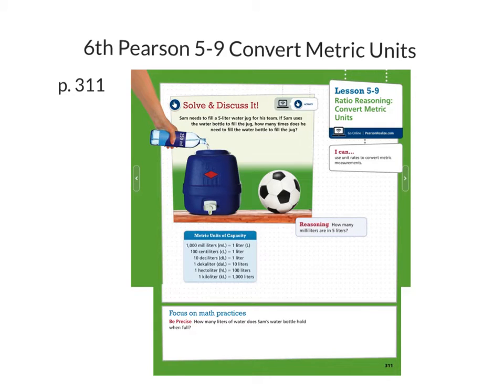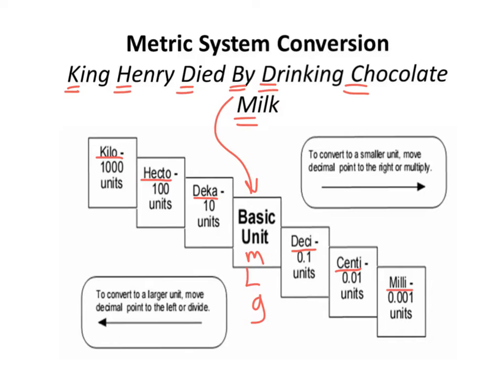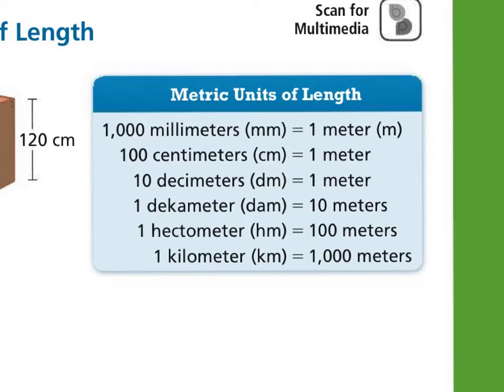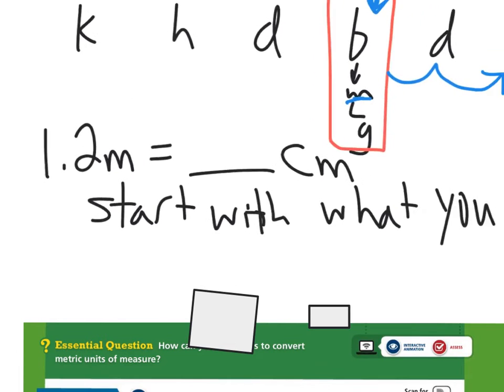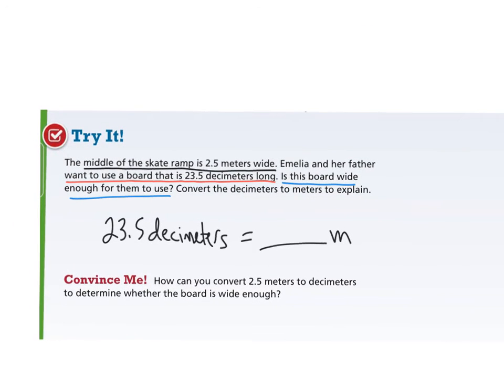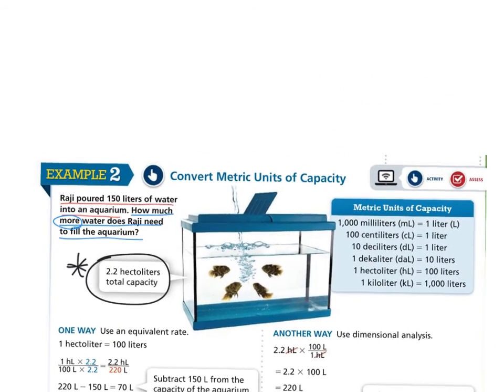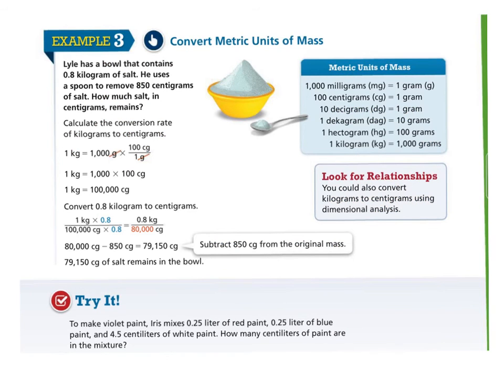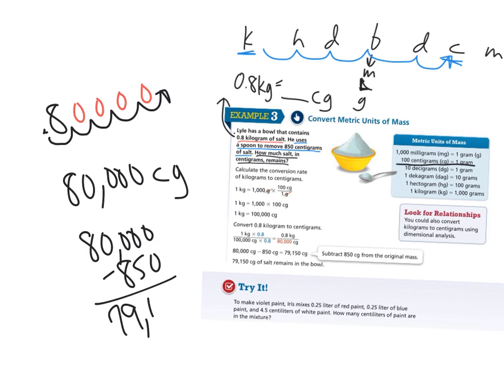(1st part) 5-9 6th Pearson - Convert Metric Units